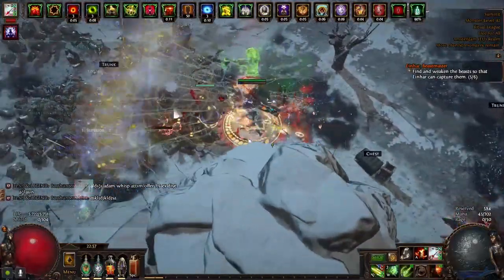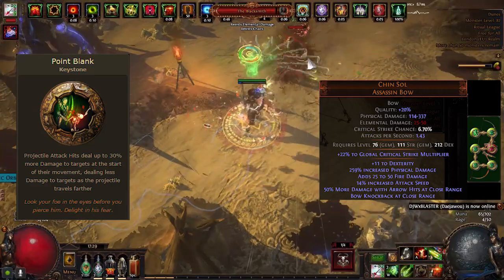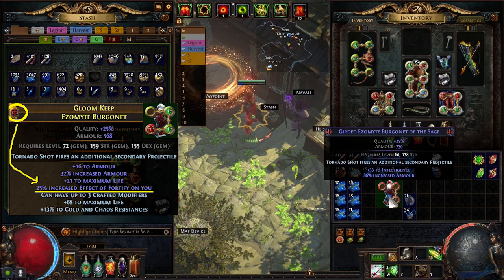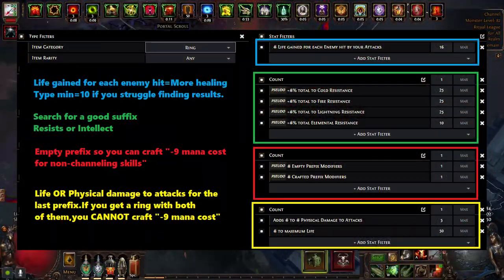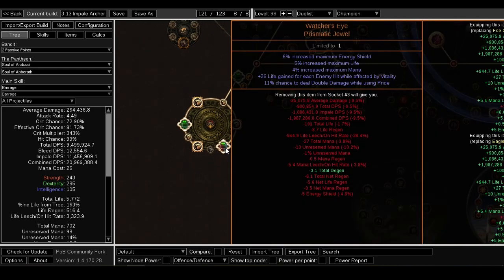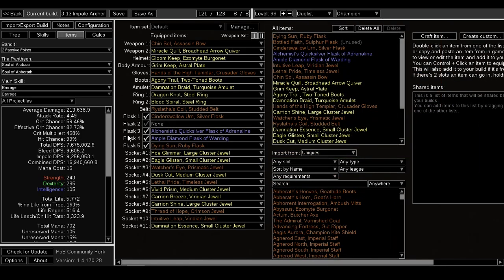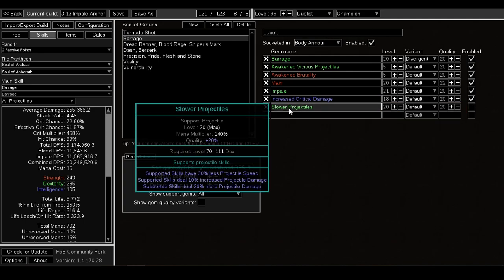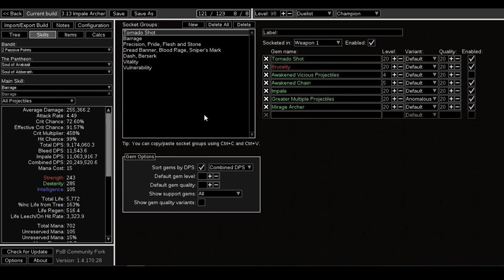[3.14] Champion Impale Archer Guide | Tornado Shot + Barrage Bow Build | Ultimatum Ready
Summary
Hello exiles! This build was in my mind a couple of weeks ago and it was also in the straw poll that i made in my discord.This was the 2nd highest voted build so here you go.
Not many people are playing impale archer so if you are looking for something different with solid single target dps(20m+),decent clear speed and a tanky character,this build is for you.

My discord channel to discuss about PoE.There are both English and Turkish chat channels for everybody :) You can also ask questions about my previous builds because i can't read comments all the time.

I farm most of my currency from farming tier 15-16 maps and killing conquerers&Sirus along the way.Most people still have no clue on how to juice&farm red maps.I have a guide on my channel that i prepared couple of leagues ago so if you don't know how to make currency,watch that carefully and you'll start printing exalts soon enough.

3.14 Updated.Use a lower level precision because Flesh and stone now has %35 mana reserve.

Timestamps
0:00 Intro
2:11 Boss clips
7:45 Gear explanation
20:25 Talent Tree and Jewels
28:44 Flasks
32:30 Gem setups
42:01 Pantheons
43:36 Outro